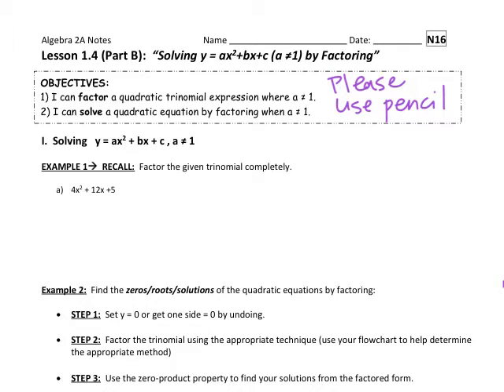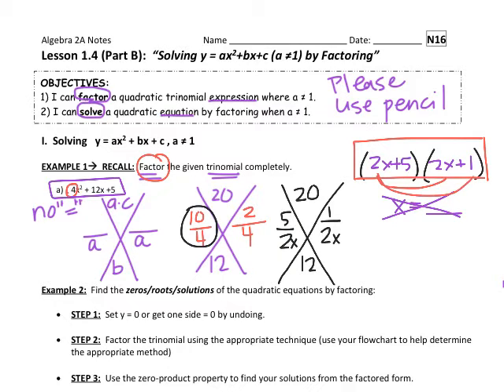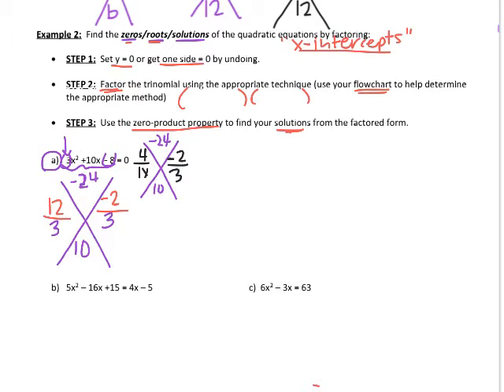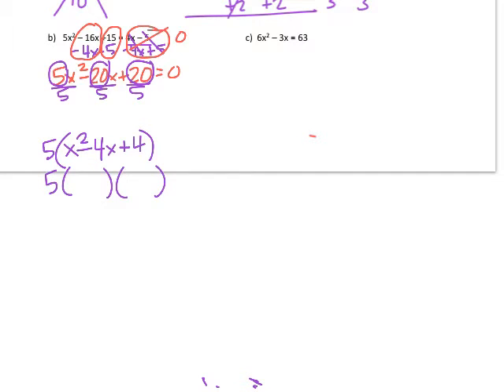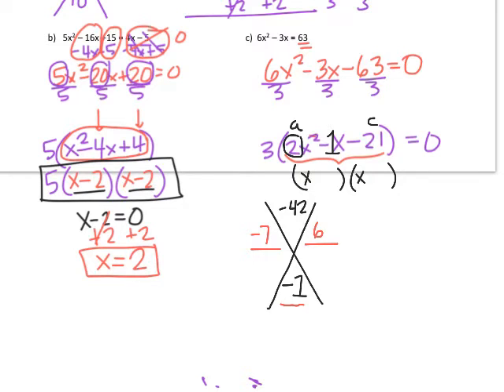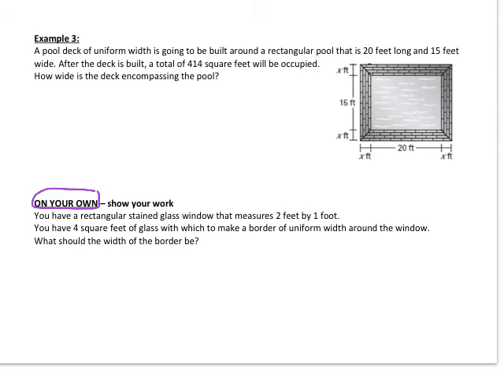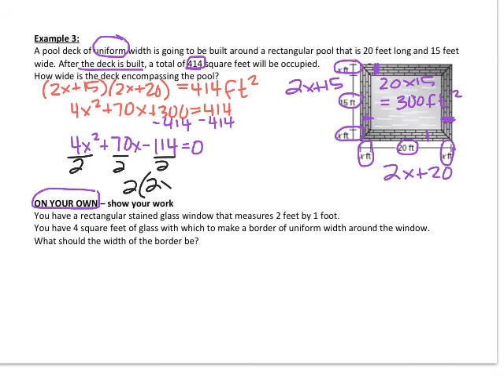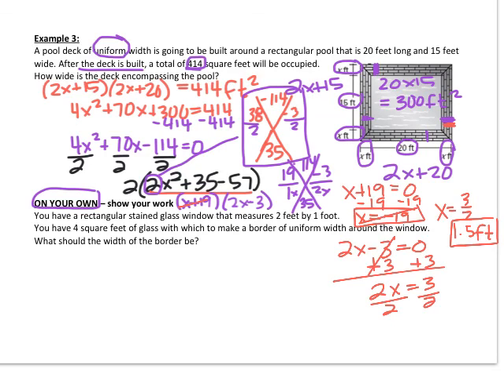Alg 2 Lesson 1.4 Part B Instructional Video